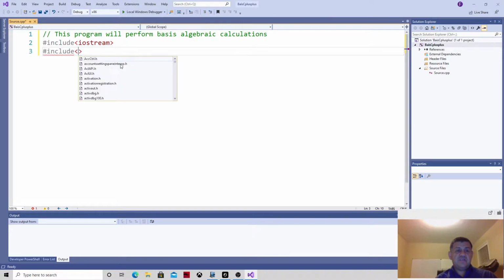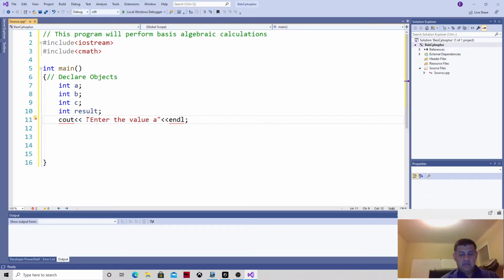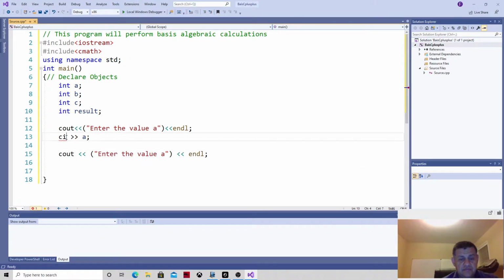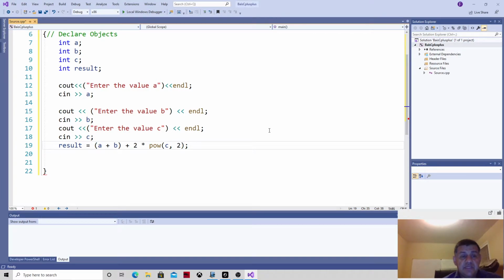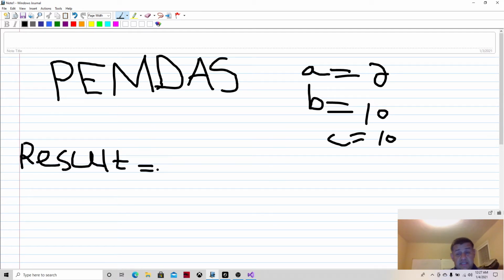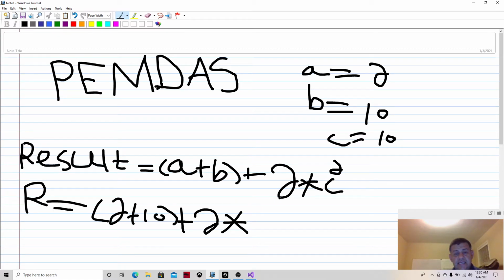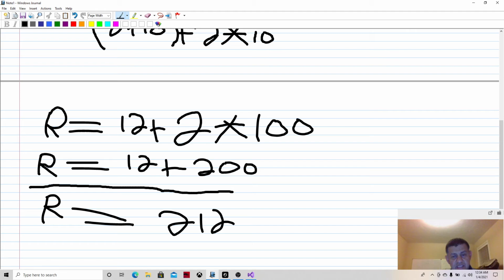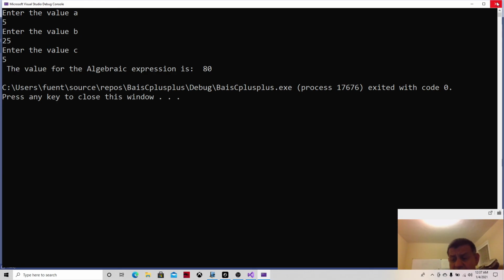how to calculate basic algebraic expression in C++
the purpose of this video is to show how to calculate basic algebraic expressions in C++